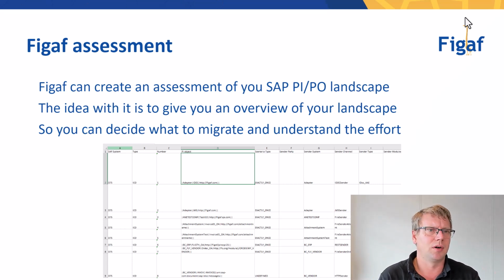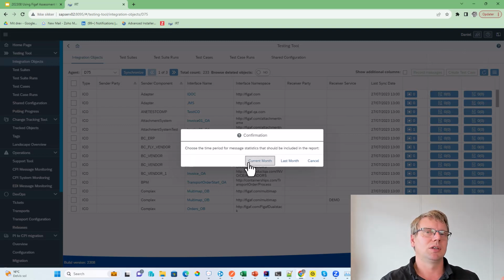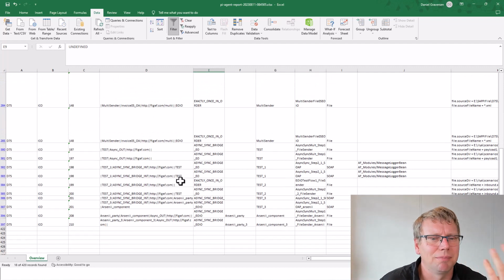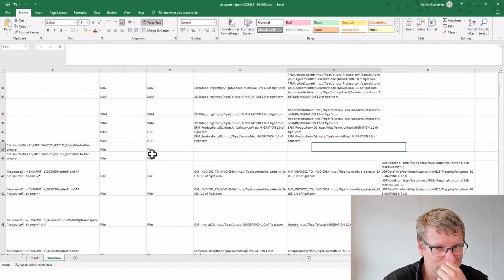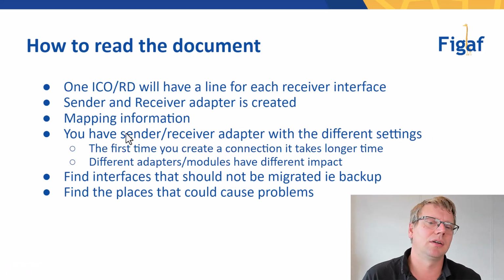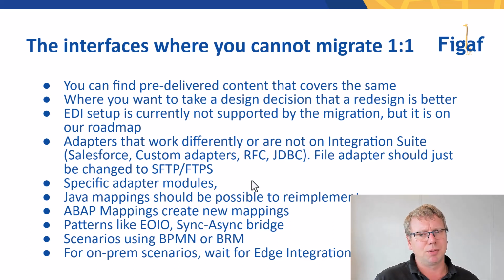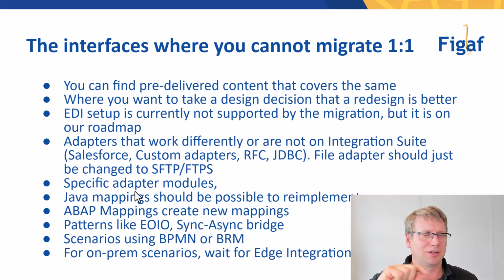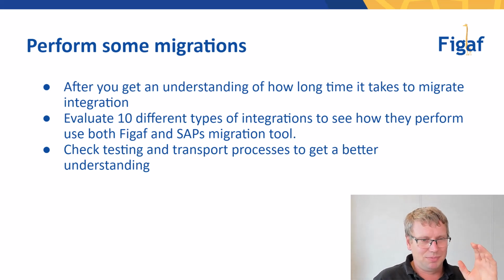Checking your SAP PI PO Migration assessment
In this video we look a the Figaf Migration Assessment and give you some pointers on how to evaluate the result and come up with an idea for your SAP PI/PO to Integration Suite /CPI  migration.

* How to create the report
* How to understand and read the report
* How to evaluate your migration effort